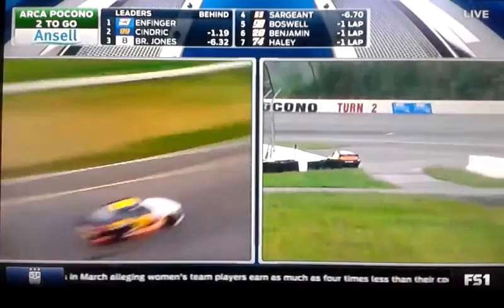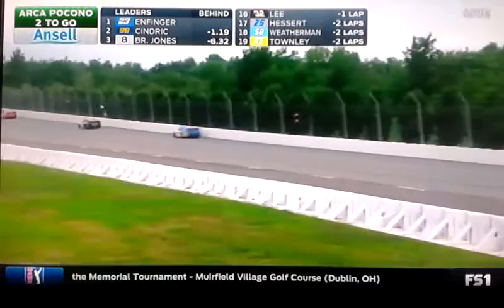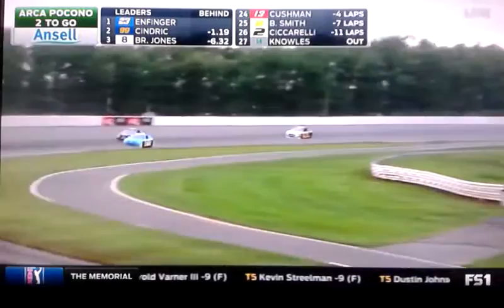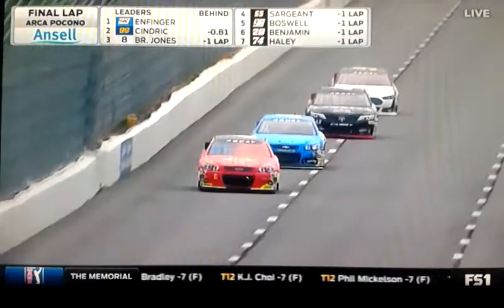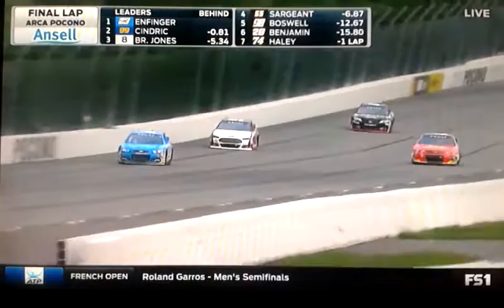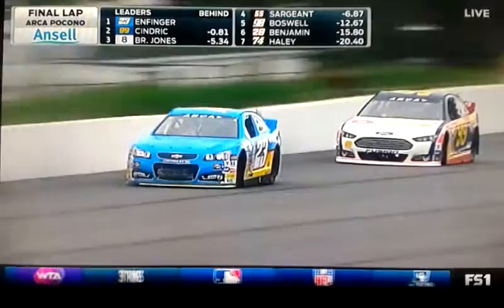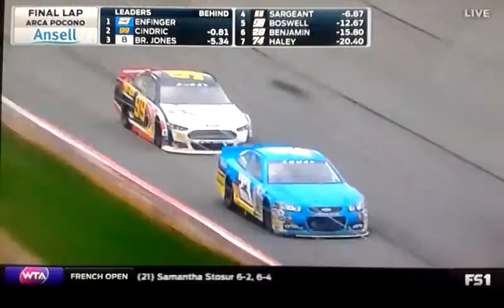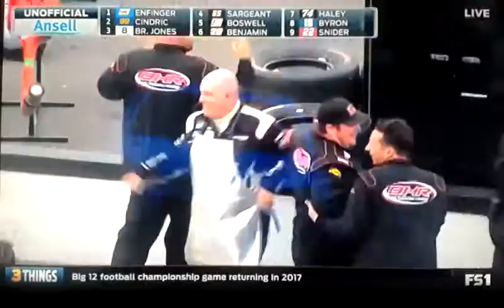2016 ARCA General Tire 200 @ Pocono FINISH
2016 ARCA Spring June at Pocono race FINISH. Credits to ARCA on FS1